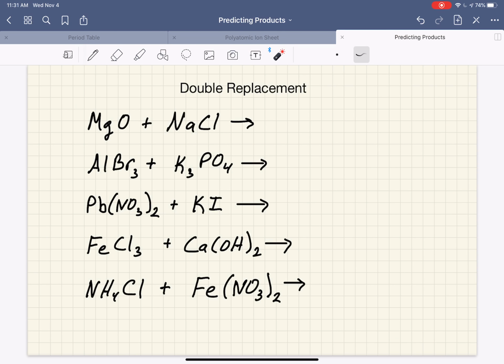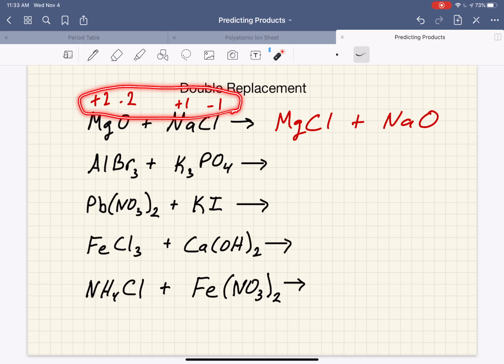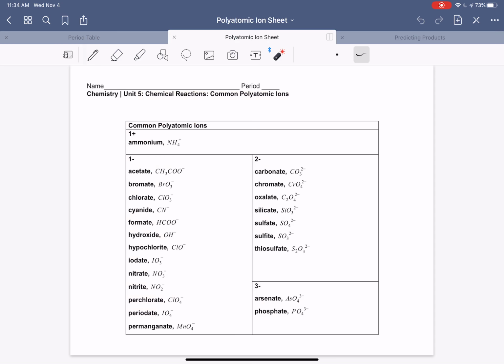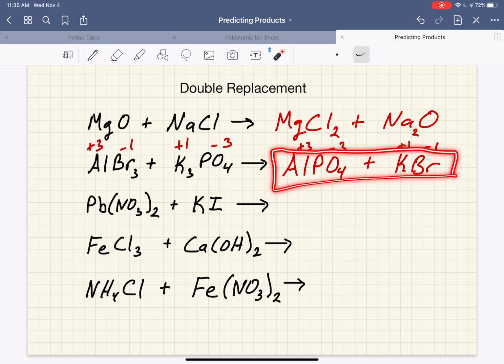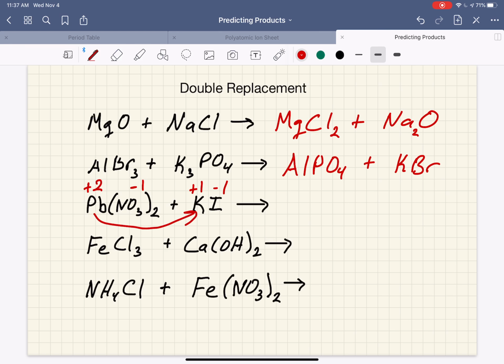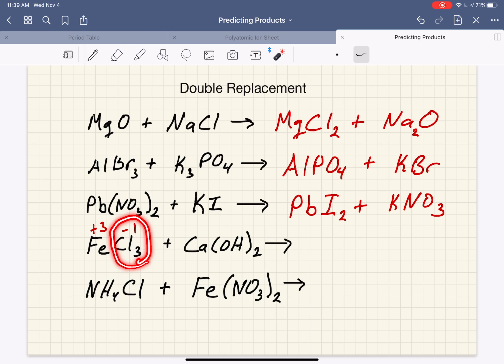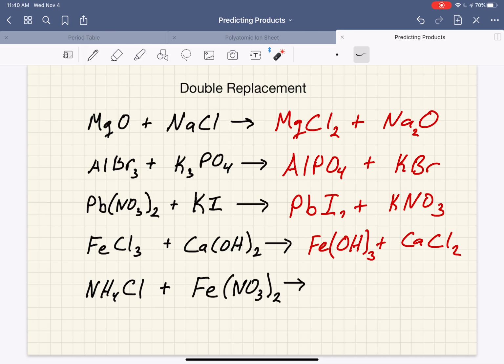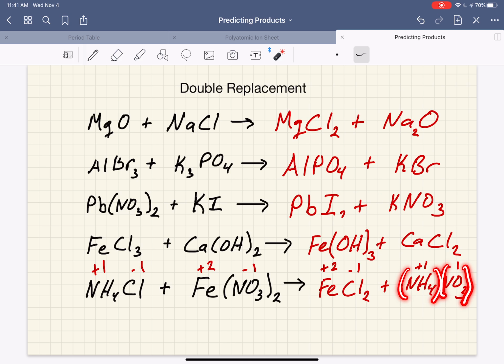Predicting Products of Double Replacement Reactions